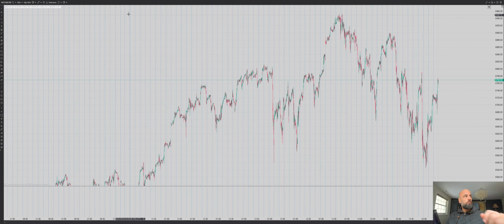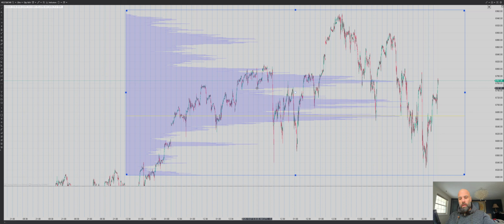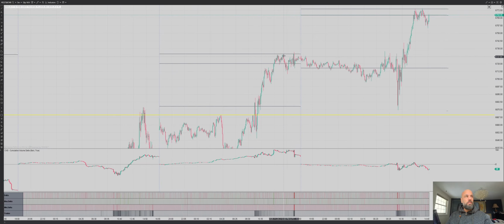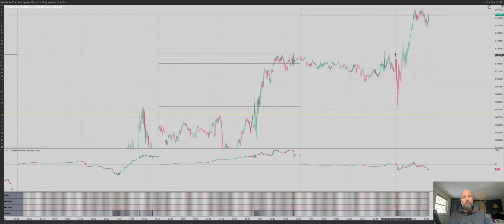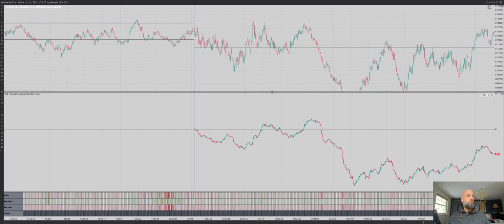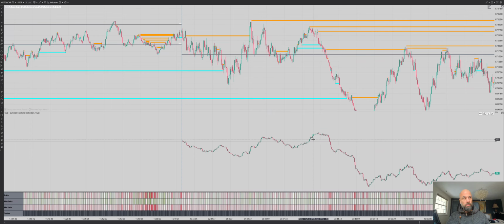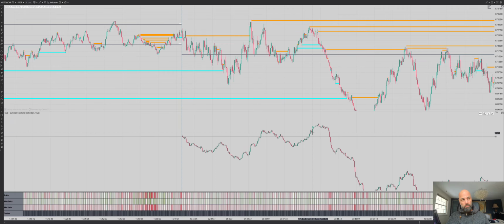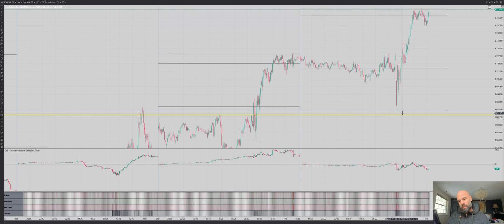How I Traded a 40-Point Value Rotation on ES Using AMT + Order Flow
Did ES just rotate a full 40 points end-to-end? Yep, and in this video I break down exactly how Auction Market Theory (AMT) and Order Flow lined up to make it a high-conviction rotation.